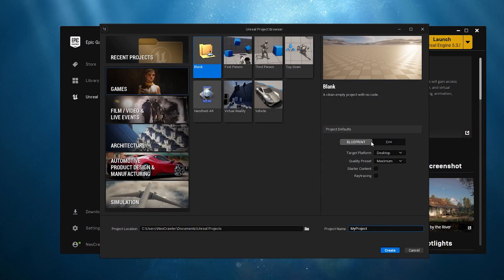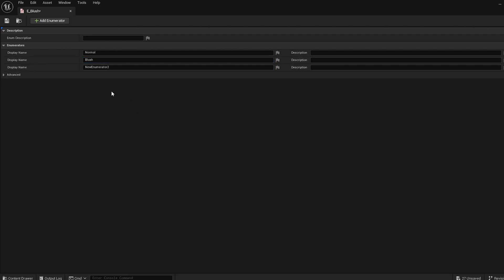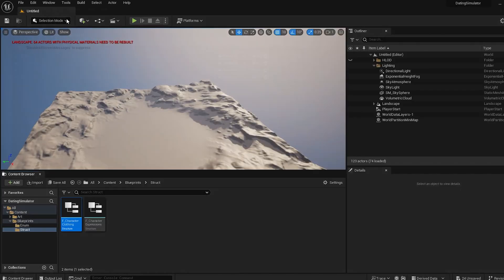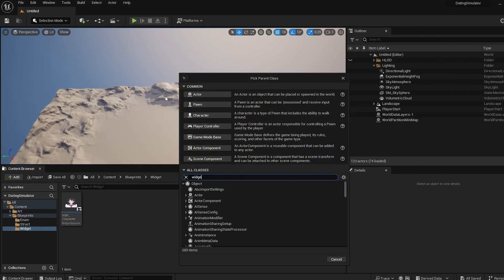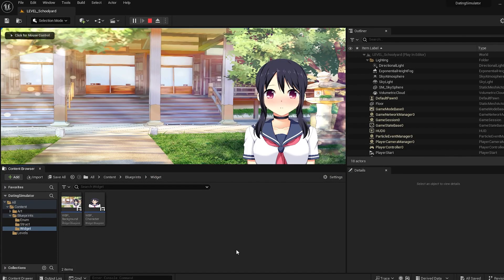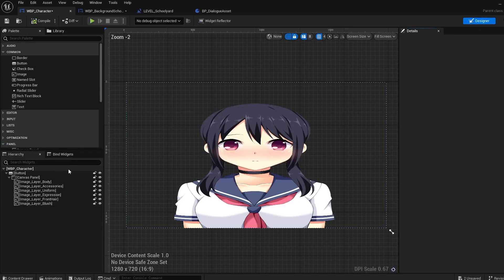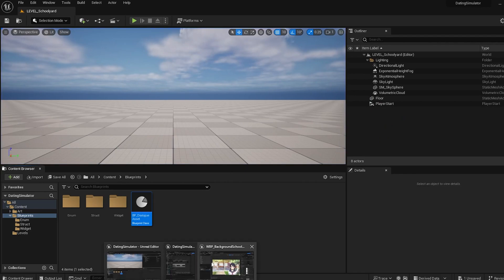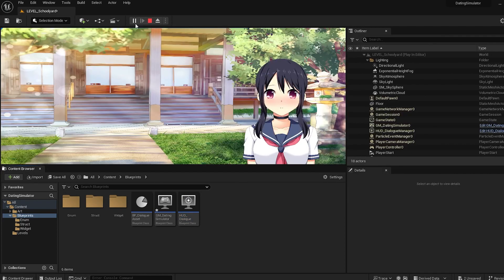How to Make a Dating Simulator - Part 1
This is part 1 of a beginner tutorial on how to make a dating simulator. In this chapter I will set up the data and character.

0:00 Intro
0:15 Project Setup
0:25 Importing Assets
0:40 Data Setup
2:30 Character Blueprint
4:20 Playtest
6:10 Dialogue Asset
9:40 Continue Character
12:10 Interaction
14:40 Playtest

Credits:
Song:
Away - Patrick Patrikios
Assets: